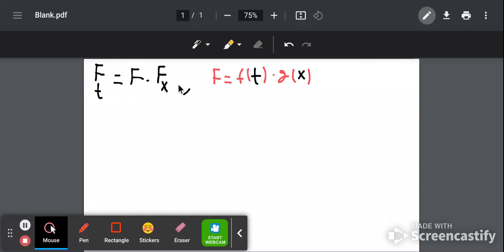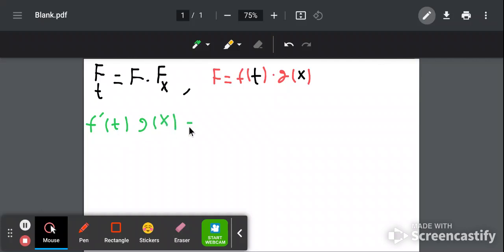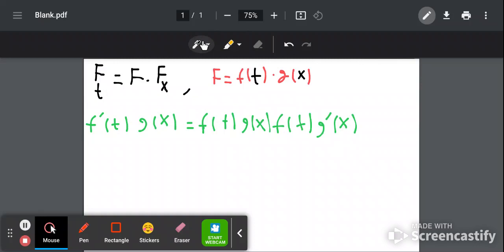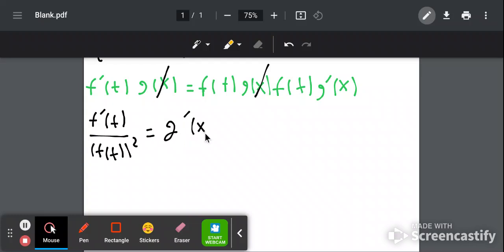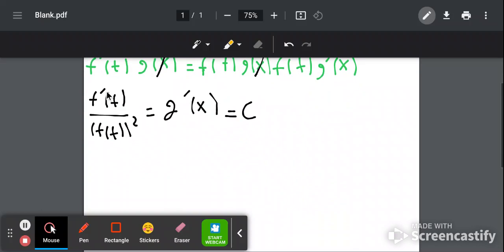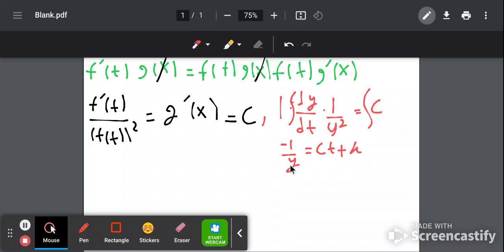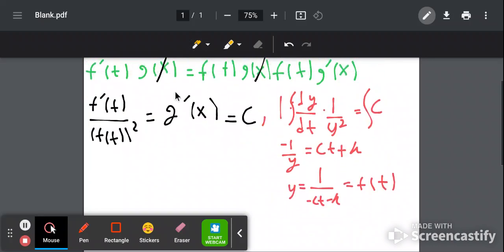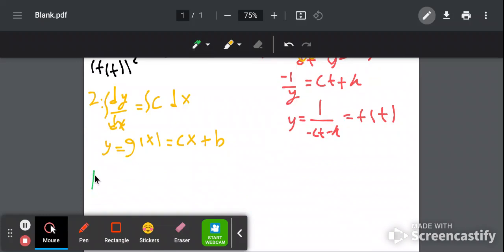Burger's equation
PDE